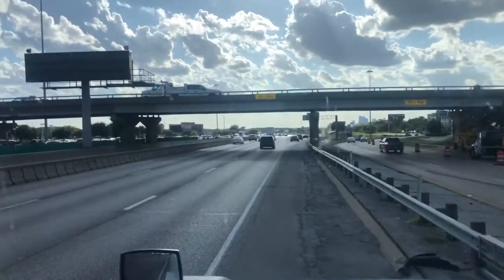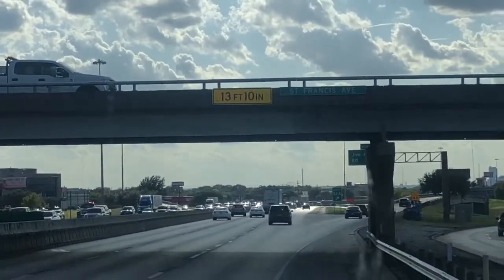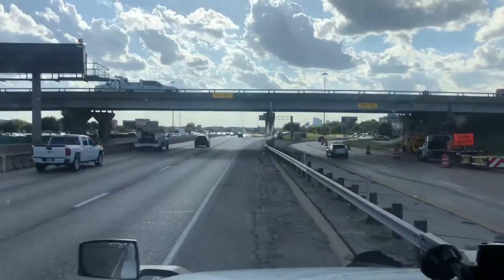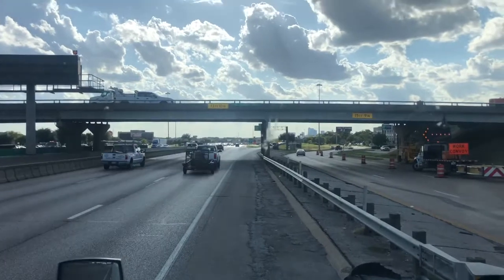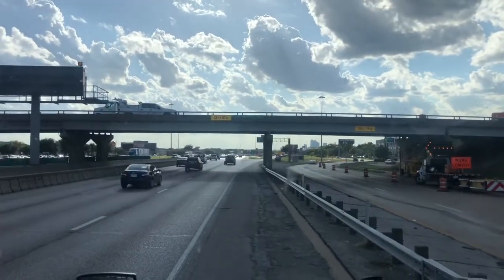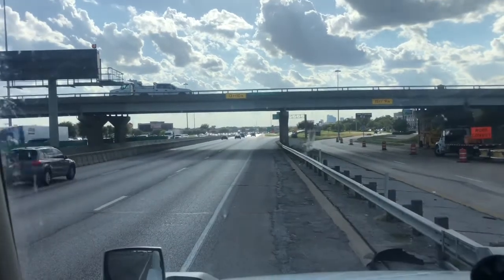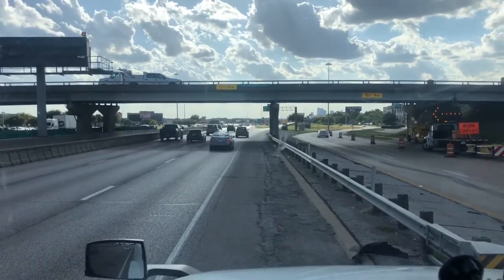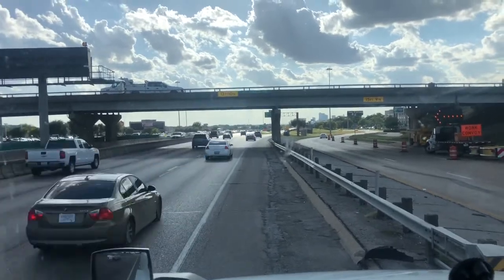Bridge Strike/no way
If your search brought you to this video but you did not see what you were searching for yup will likely find it somewhere else on this channel. Thank you for viewing !